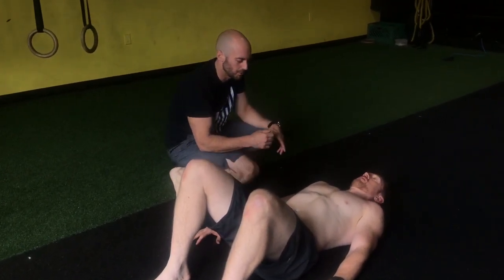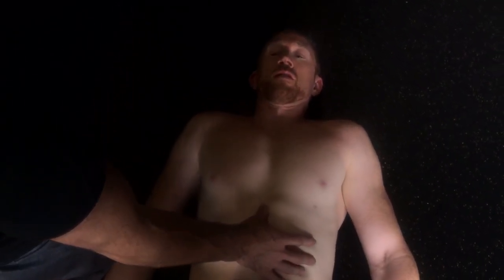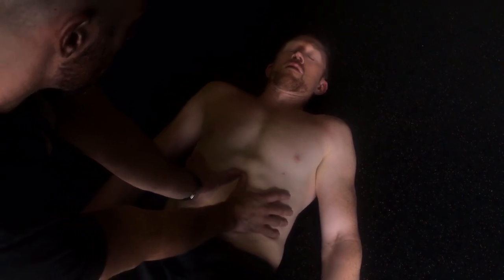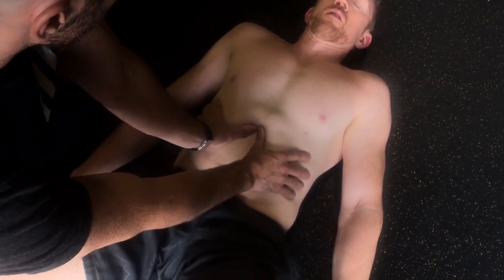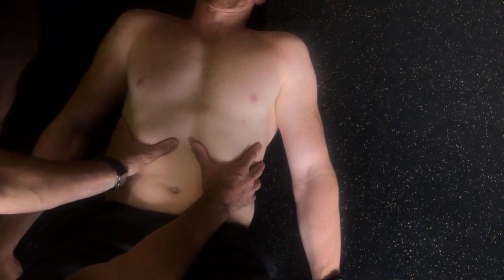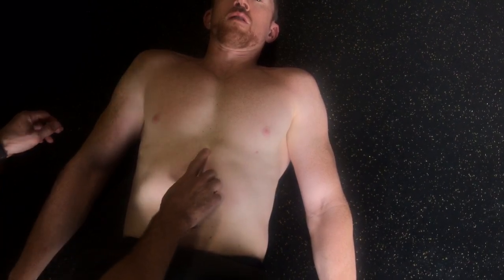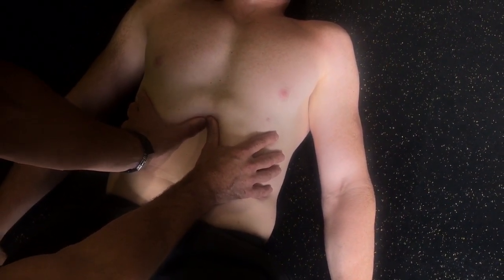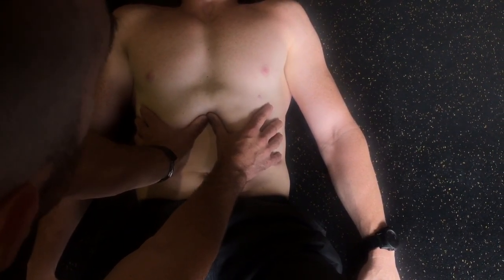Measuring ISA (Infrasternal Angle) Intro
In the video series Dr. Michael Kay a performance physical therapist at premier fitness systems discusses how to measure the infrasternal angle (ISA), why a deeper understanding of ISA, rib function, breathing mechanics is important for performance and training.

For information on Dr. Kay and premier fitness systems please check out